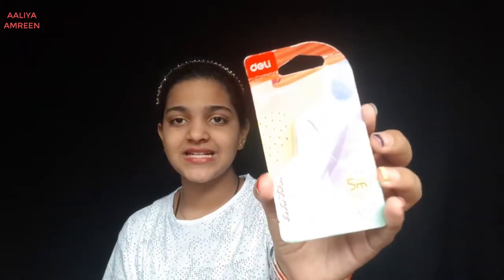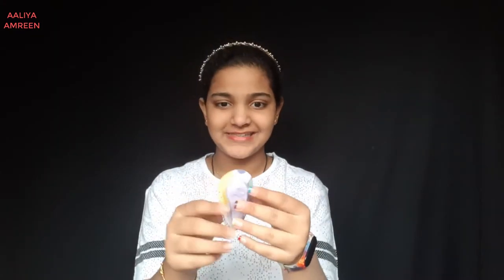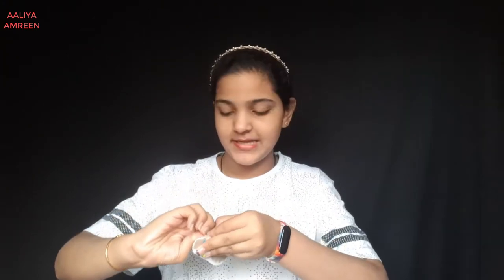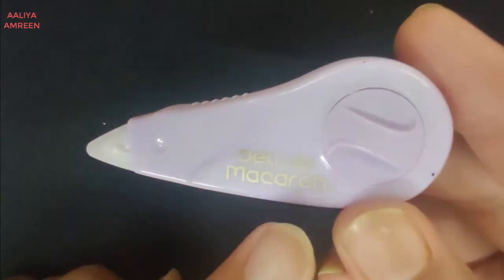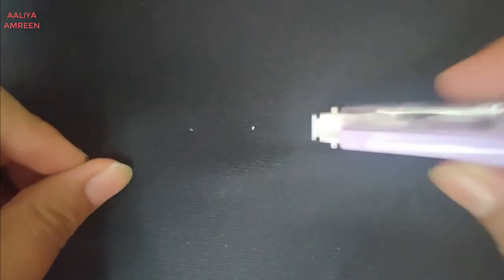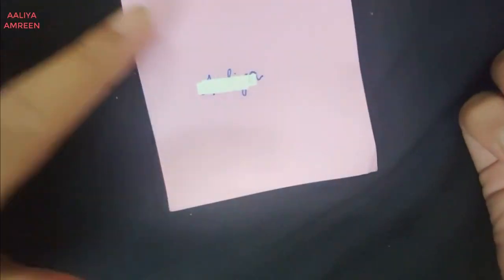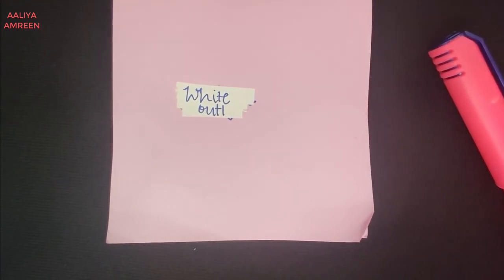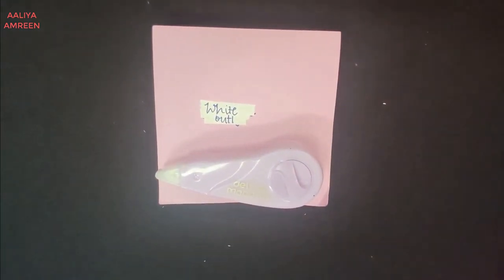How to Use WITE-OUT Tape | Review for Best Correction Tape | Aaliya Amreen